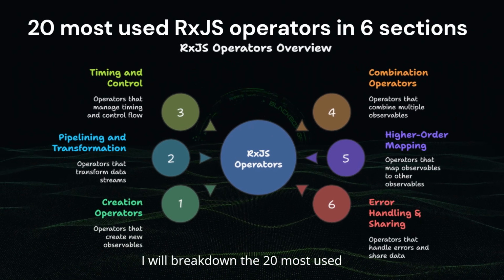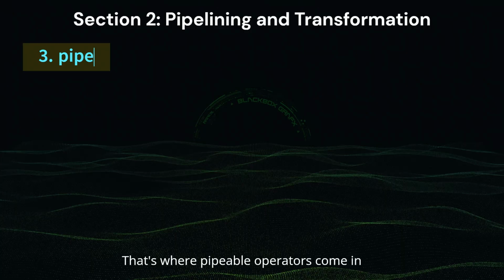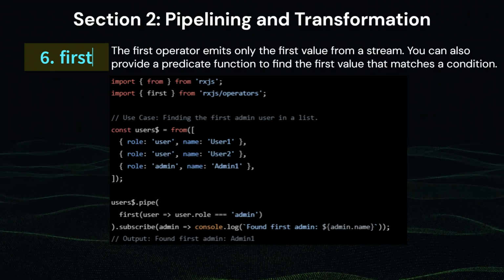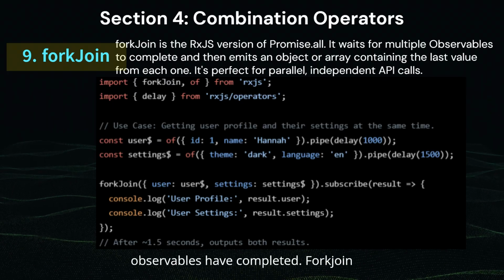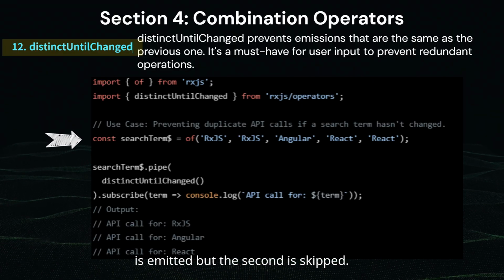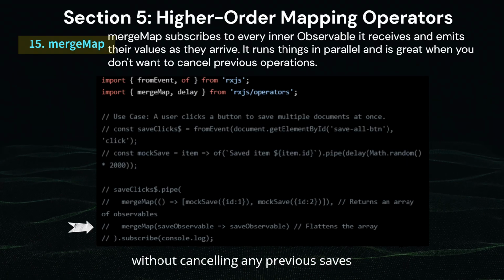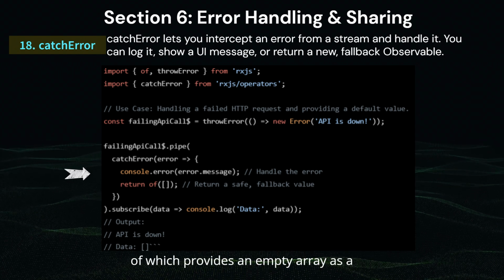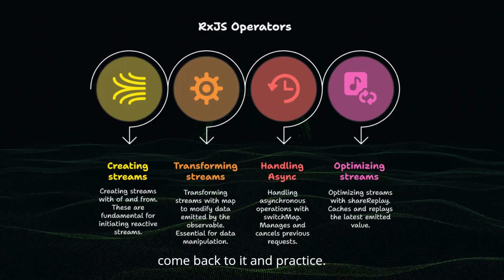RxJS for Angular Interviews: 20 Operators You MUST Master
Are you an Angular developer looking to level up your reactive programming skills? Stop struggling with complex asynchronous data streams and learn to master the 20 most essential RxJS operators that professional developers use every single day.

In this comprehensive 2025 tutorial, we break down the most important and frequently used RxJS operators with practical, real-world code examples and clear explanations. You'll move beyond the basics and learn how to handle everything from simple data creation and transformation to complex asynchronous operations like API calls, error handling, and performance optimization with caching. Mastering these operators will make your code cleaner, more efficient, and easier to debug.

👇 JUMP TO THE OPERATOR YOU NEED 👇

(Note: You would replace 00:00 with the actual timestamps from your video)
--- CREATION OPERATORS ---
00:00 Intro
01:40 1. of
02:19 2. from

--- PIPING & TRANSFORMATION ---
03:06 3. pipe
03:32 4. map
04:15 5. filter
04:47 6. first

--- TIMING & CONTROL ---
05:32 7. interval
06:10 8. take

--- COMBINATION OPERATORS ---
07:05 9. forkJoin
07:51 10. combineLatest
08:49 11. concat
09:30 12. distinctUntilChanged
10:09 13. debounceTime

--- HIGHER-ORDER MAPPING (HTTP & ASYNC) ---
11:10 14. switchMap
12:01 15. mergeMap
12:40 16. concatMap
13:20 17. exhaustMap

--- ERROR HANDLING & SHARING ---
14:02 18. catchError
14:52 19. retry
15:36 20. shareReplay
16:34 Conclusion & Final Tips

This video is perfect for junior to mid-level Angular developers who want to gain a deeper understanding of reactive programming with RxJS. If you want to write better Angular applications, handle state management more effectively, and prepare for technical interviews, this guide is for you.

Let me know your favorite RxJS operator in the COMMENTS below!